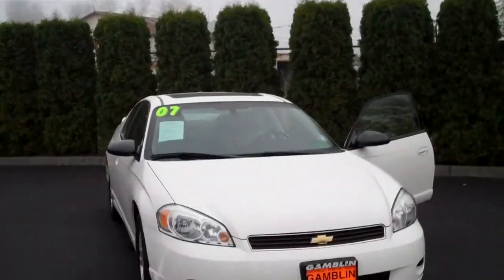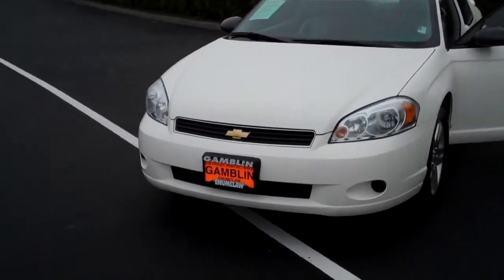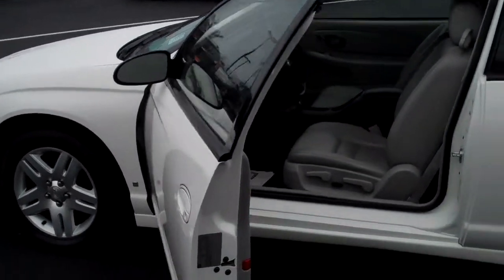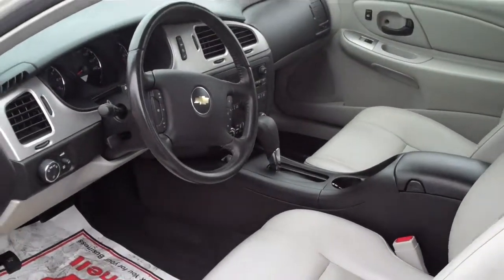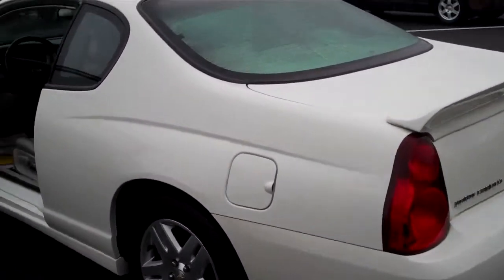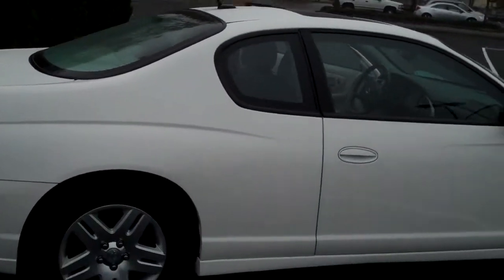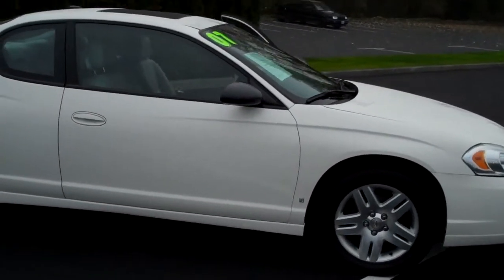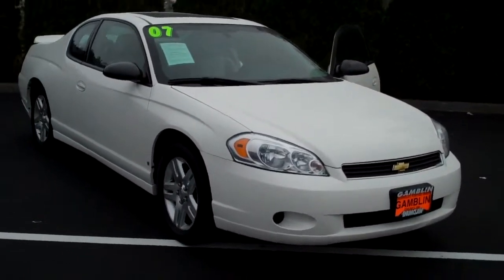2007 Chevrolet Monte Carlo LT White - Art Gamblin Motors - Tim Smitty Smith - V2010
SOLD Loaded up 2007 Chevrolet Monte Carlo LT comes with LEATHER interior, power SUNROOF, front HEATED bucket seats and 6-way driver memory. Look at those low miles! Not that many Monte Carlos out there and this Monte Carlo does not disappoint. This is a local Monte Carlo and is still under its manufactures 5-year/100,000-mile powertrain warranty. Safety options include 4-wheel ABS, traction control, dual front airbags and the convenience of OnStar onboard. Start your morning off right with warming up your car with out stepping outside with remote vehicle start. Other options include a rear spoiler, 17 inch wheels, CD player, steering wheel controls, cruise control, homelink and power mirrors/locks/windows. No accidents or damage reported on the Autocheck vehicle history report. Priced below Kelley Blue Book retail! for complete pictures and description as well as all of our new and used vehicles! Art Gamblin Motors has been a trusted family owned and operated dealership in Enumclaw, WA for 40 years. We have sold over 3,000 vehicles via the internet and delivered vehicles all over North America. This vehicle does not qualify for rebates and is pre-owned. Price does not include tax, license or one hundred and fifty dollar negotiable Document Service Fee. Click on the link to go directly to this vehicles information